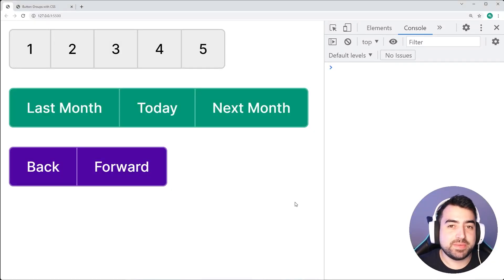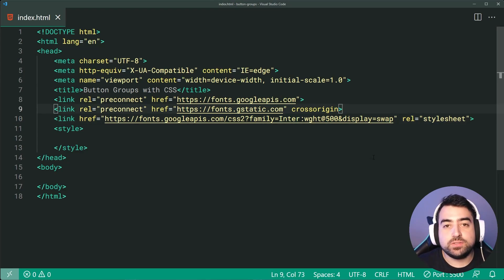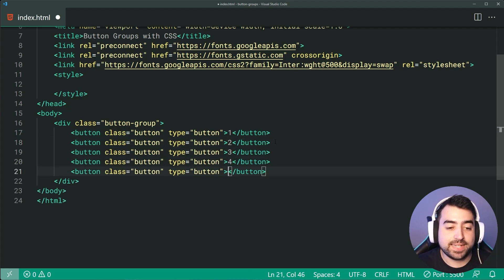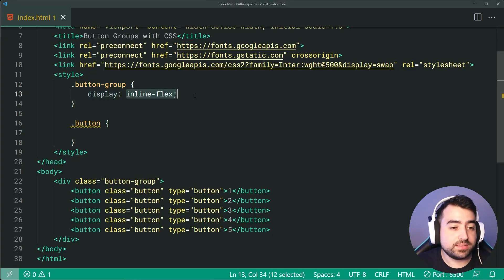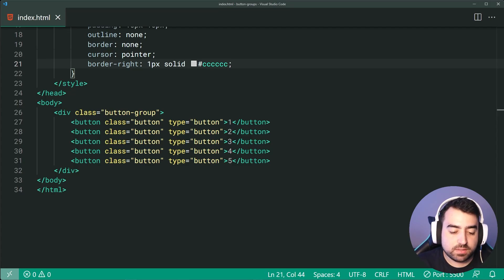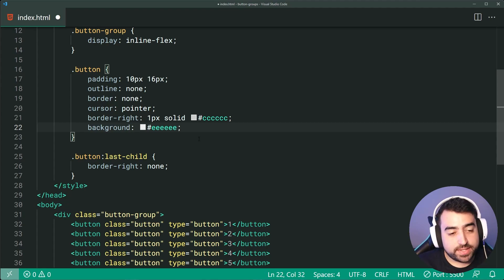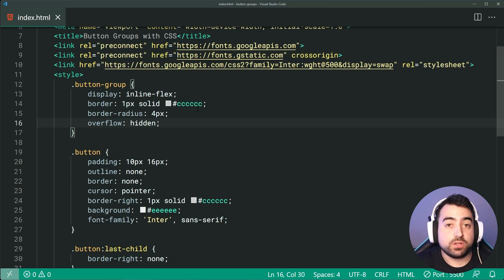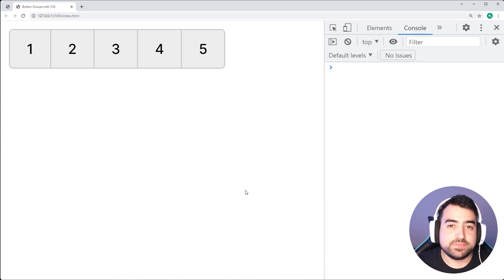HTML & CSS Button Groups - Tutorial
In today's video I'll be showing you how to create button groups using HTML and CSS. You can use these button groups to group together related buttons in a HTML form.

As an example, I showed how you can create pagination buttons or a month/date picker.